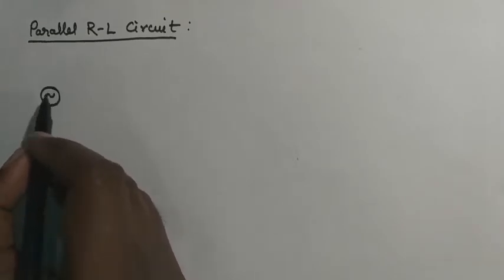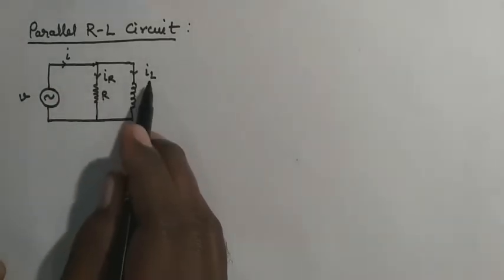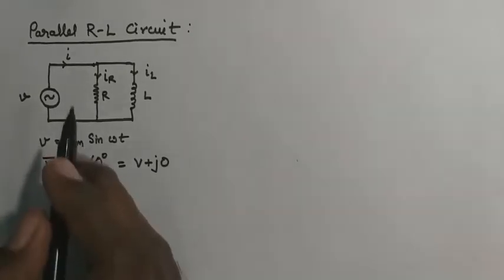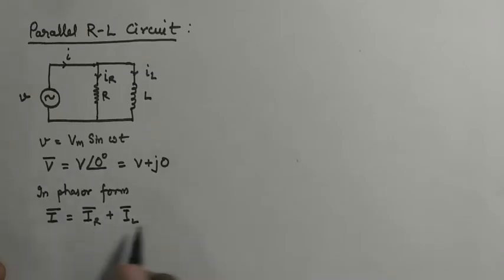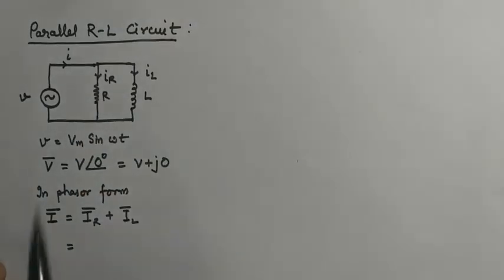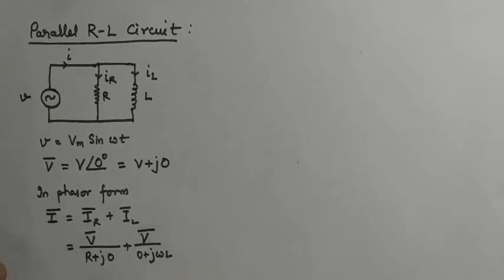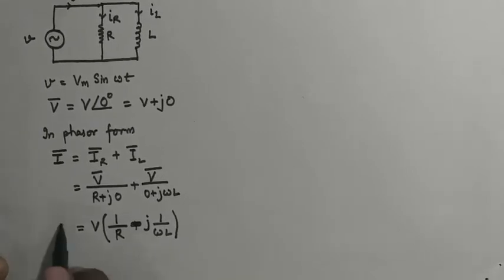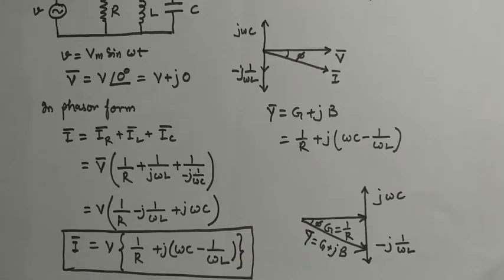Parallel AC Circuits | Basic Electrical Engineering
Sanjay Chauhan
Assistant Professor
Electrical Engineering Department
Institute of Engineering & Technology
Dr. Rammanohar Lohia Avadh University, Ayodhya
Uttar Paradesh, INDIA